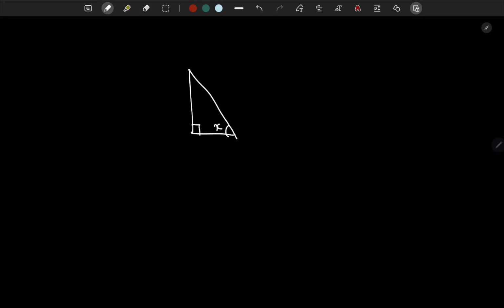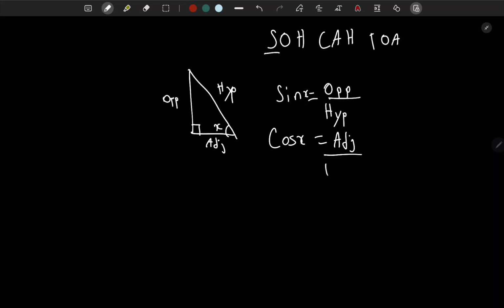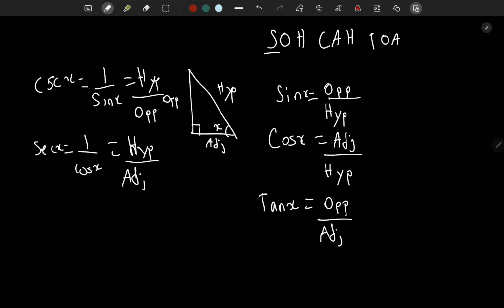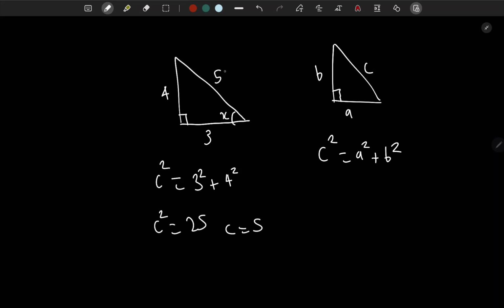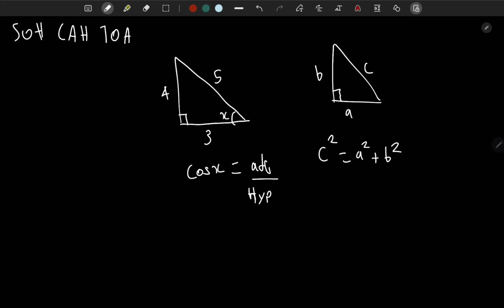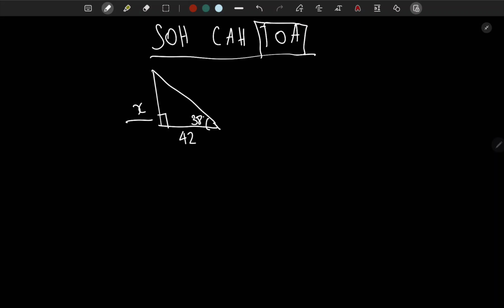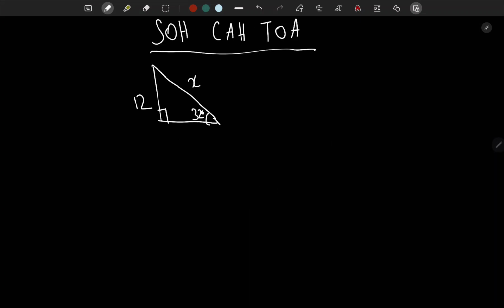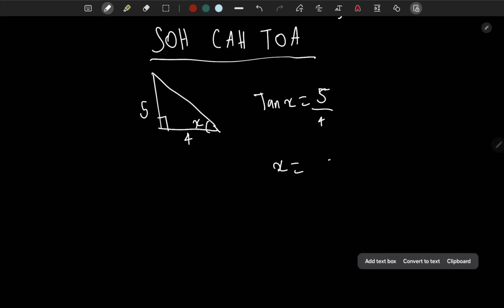Basic Trigonometry | Sine, Cosine, and Tangent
Dive into the fundamentals of trigonometry in this engaging and easy-to-understand video tutorial! Whether you're a student tackling trigonometry for the first time or someone looking for a refresher, this video is perfect for you. We'll explore the basic trigonometric functions: sine (sin), cosine (cos), and tangent (tan), using the memorable mnemonic "SOH CAH TOA" to simplify your learning process.

In this video, you'll learn:
- What trigonometry is and why it's essential
- How to use the right triangle to understand and calculate sine, cosine, and tangent
- The meaning of "SOH CAH TOA" and how it helps in solving trigonometric problems
- Practical examples to solidify your understanding and improve your math skills

Join us as we break down these concepts with clear explanations and visual aids, making trigonometry accessible and straightforward. Perfect for homework help, exam prep, or anyone interested in learning more about the fascinating world of trigonometry.
Timestamps
00:00 Introduction
2:39 Example
5:47 Tangent Example
7:02 Sine Example
7:43 Cosine Example